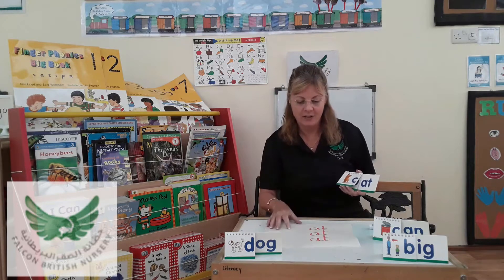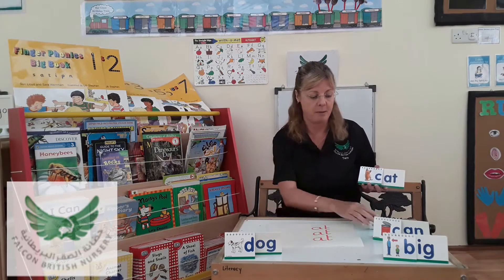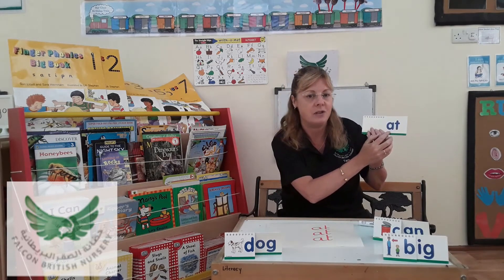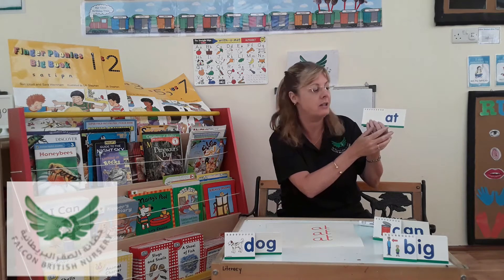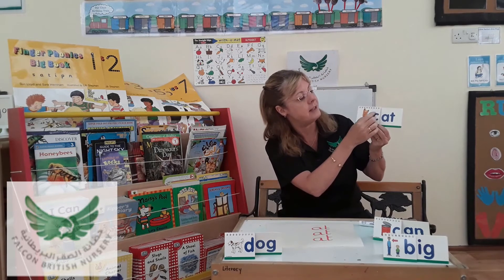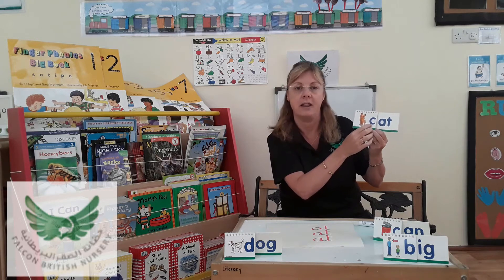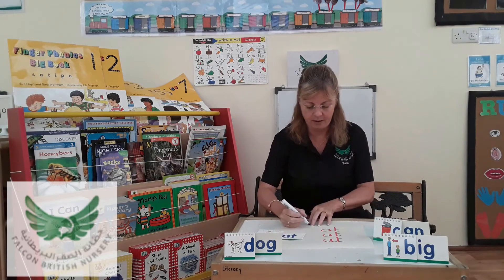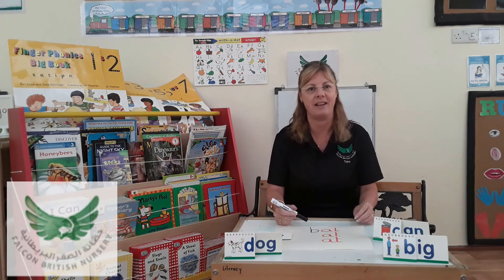What CVC words will we learn today in FS2?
Team Falcon Mission:
What? Today we are learning word building using CVCs - how to join consonant (b), vowel (a) and consonant (t) to form a word. English is an official language in the region and is the language of the curriculum we follow - EYFS. This can be extended to onset (b) and rime (at) once children can hear the individual sounds - initial, medial and ending.
Who? 1st teachers, parents, relatives or carers.
How? Focusing on the letter formation and the sound as well as initial sounds associated with words.
Benefits? Learning literacy in early years has been shown to support critical thinking and problem solving ability. Children are able to remember better, supports creativity and improves their ability to multitask. It help children develop good listening skills as well as improves concentration. Reading and writing well is an indicator or future success.

Falcon British Education links nursery education, supplies and support.
We provide support for 1st teachers (parents, carers and early years teachers) and examples of teaching practice across subjects for multiple age groups.
Falcon British Nursery is a premier British nursery school in the United Arab Emirates.
We are NDNA UK Accredited.
We are rated outstanding with the ministry of education for Abu Dhabi.
We are fully Eco School accredited.

To join our amazing e-learning classes for children aged 6 weeks to 60 months e-learning classes, link to our

Live and recorded classes to suit all time constraints.
Flexibility for joining all classes or just one class: English, French, Arabic& Islamic, STEMLab, Falcon FIT, Wellbeing or watch the sample classes on YouTube for free.

Join one age group or multiple age groups - babies, toddlers, preschoolers, FS1, FS2. Support for parents from our technical support staff as well as our teachers to help you become your child’s best first teacher.

Accredited early years nursery schooling - for easy affordable, monthly e-learning payments through credit card.
Postal : Box 5475, Abu Dhabi, UAE